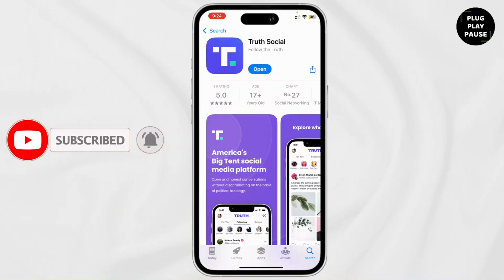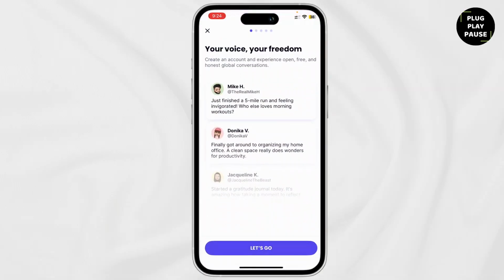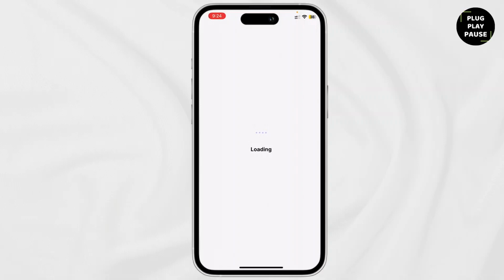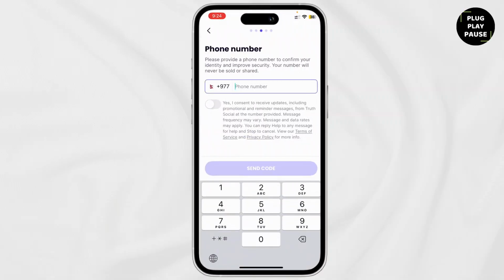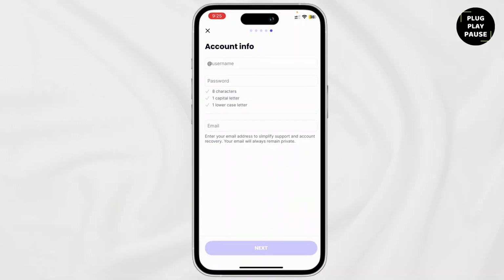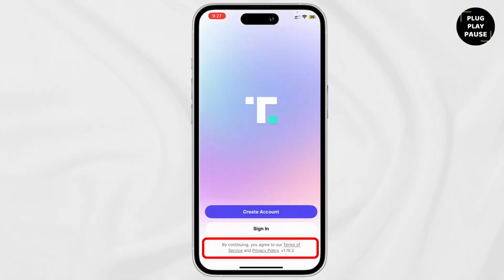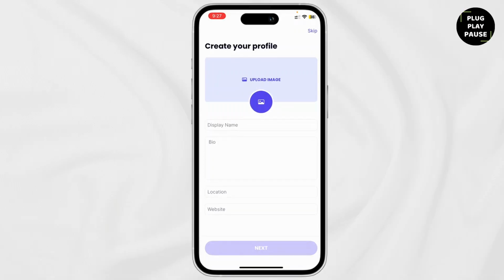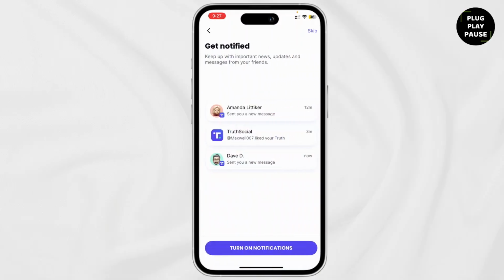How to Create Truth Social Account ?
Hello Guys,

How to Create a Truth Social Account:
Welcome to our straightforward guide on "How to Create a Truth Social Account"! If you're looking to join the Truth Social platform and connect with others, this video is for you. We'll walk you through the entire sign-up process, from downloading the app (or accessing the website) to setting up your profile. Learn the step-by-step instructions to register for a Truth Social account, including age requirements, phone and email verification, and creating your unique username and password. We'll also cover essential profile setup tips to get you started on the platform.

In this video, we will show:
How to sign up for Truth Social
Steps to create a Truth Social profile
How to register for Truth Social
Truth Social account creation guide
How to join Truth Social on mobile and desktop